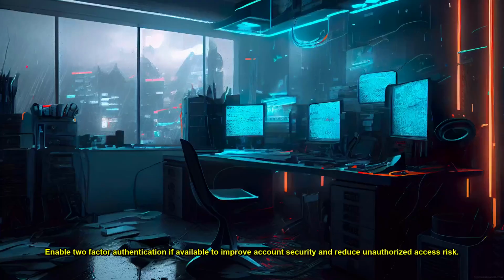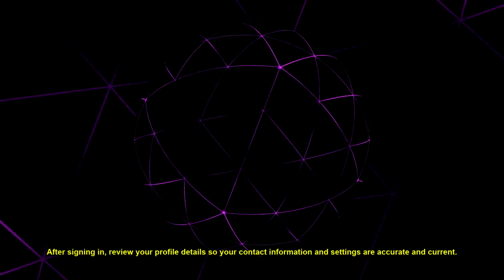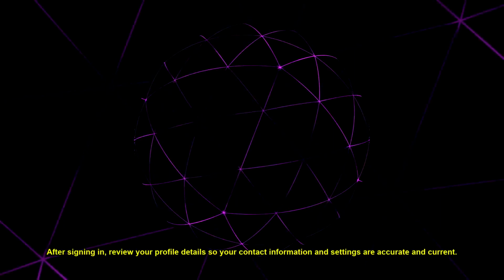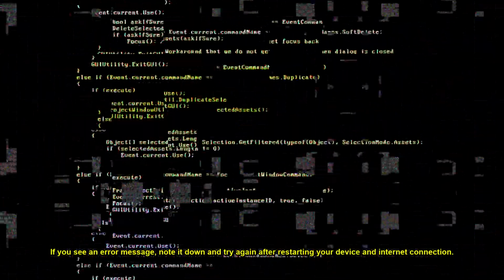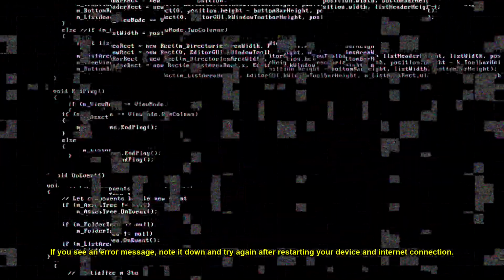How to uninstall VNC server on a Linux VPS - Easy Tutorial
In this easy tutorial, we’ll guide you through the step-by-step process of uninstalling the VNC server from your Linux VPS. Whether you're looking to free up resources or switch to a different remote desktop solution, our clear instructions will help you do it seamlessly. Perfect for beginners and seasoned Linux users alike, this video covers various methods tailored to your specific distribution.